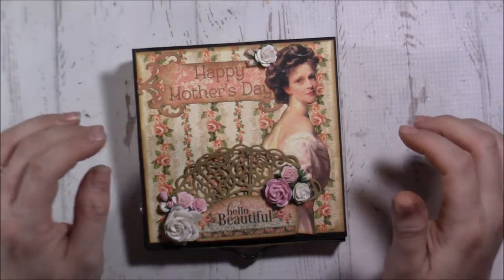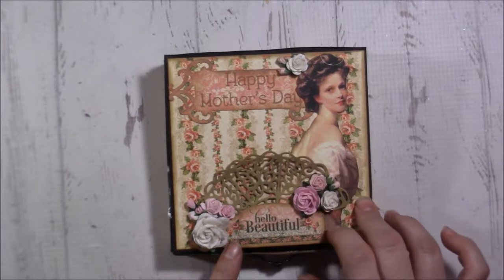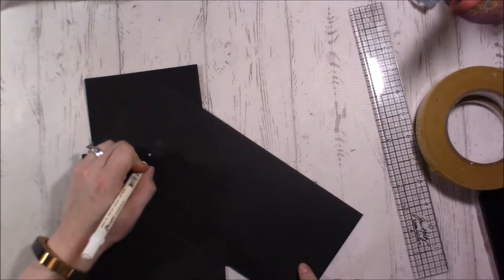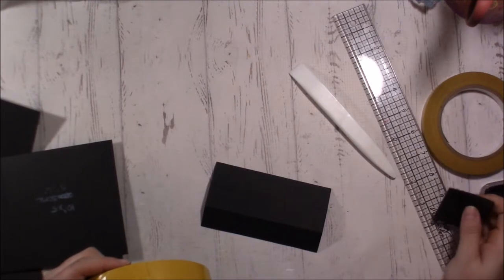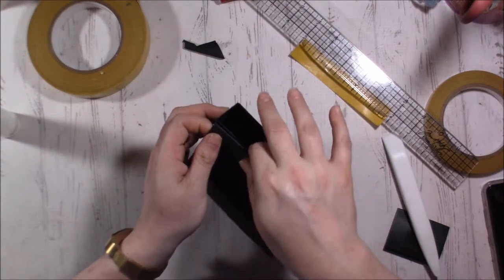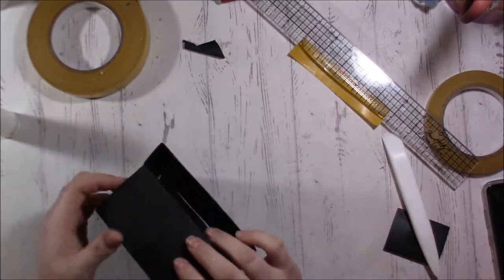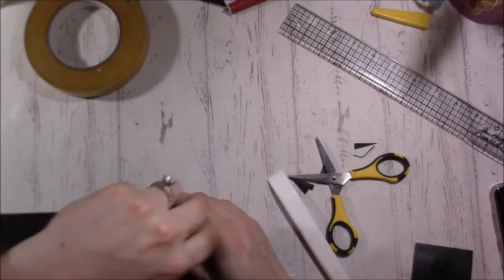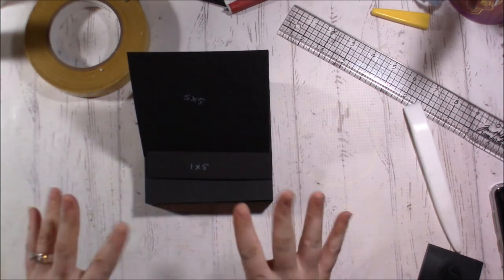CCl's Creative Online Classes Mother's Day Special